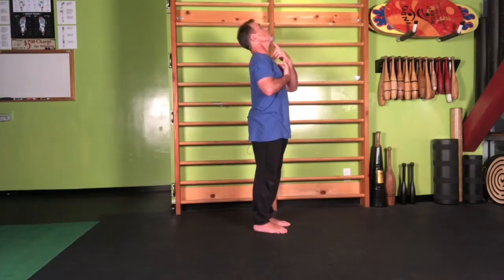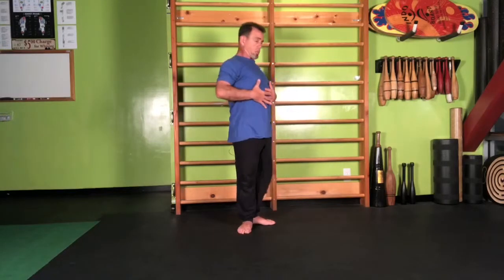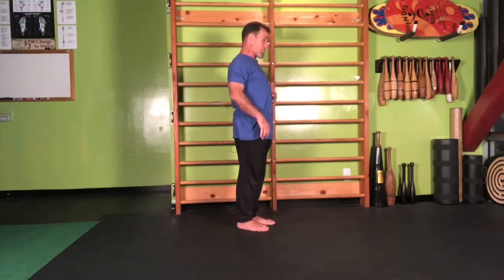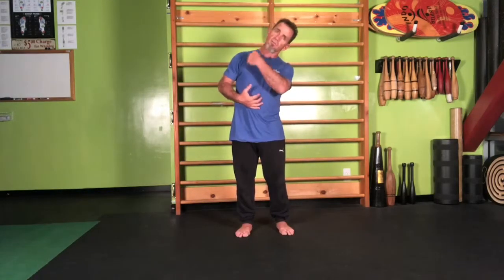Return to Center C-Spine Matrix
This video is to support concepts in the book, Return to Center (2019). The video will guide the viewer through a means of mobilizing the cervical spine along all three planes of motion. The exercises on this channel are produced as a means of assisting people with exercise guidance, selection, and execution.